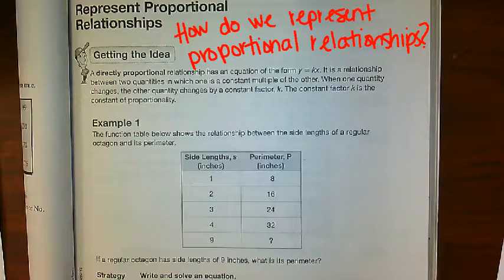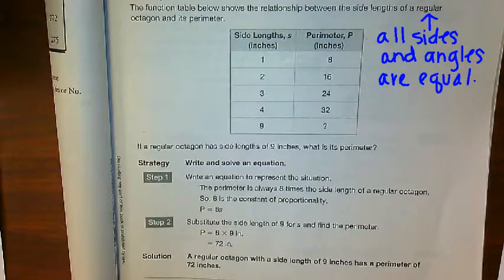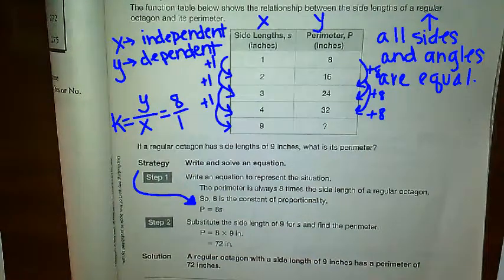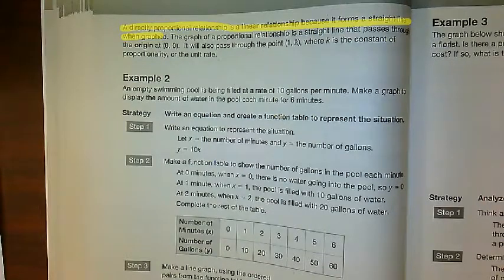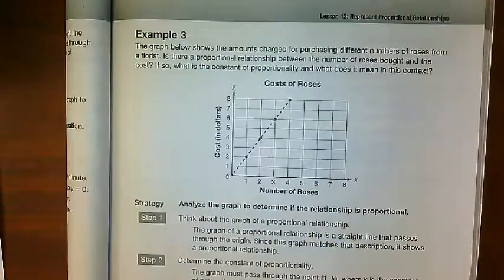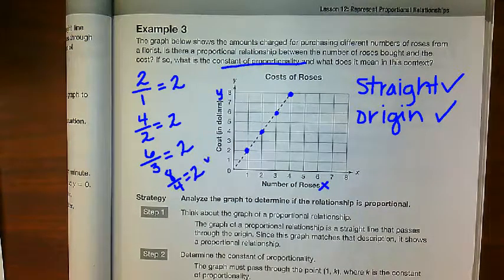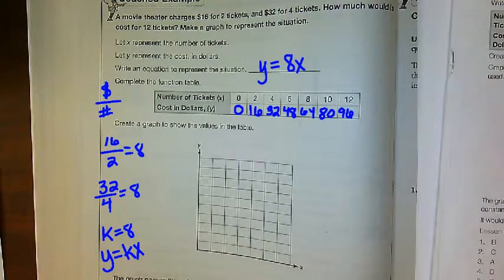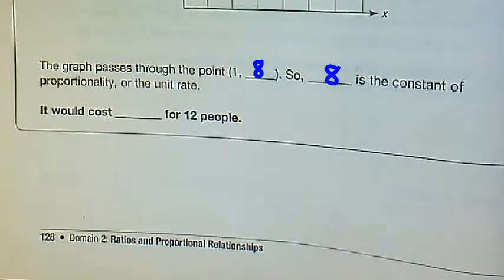Unit 2 Day 4 - Representing Proportional Relationships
How do we represent proportional relationships?